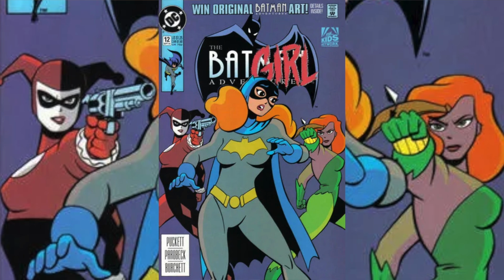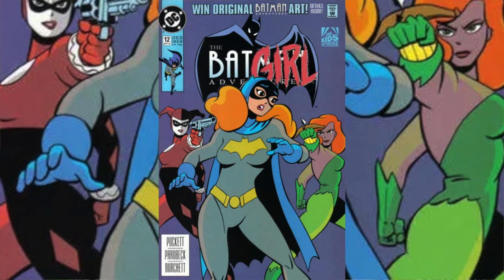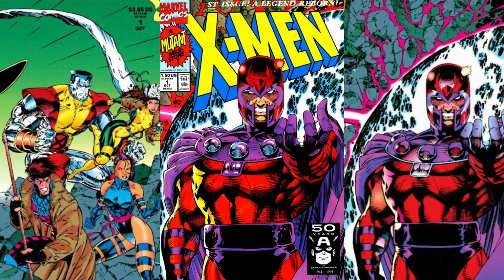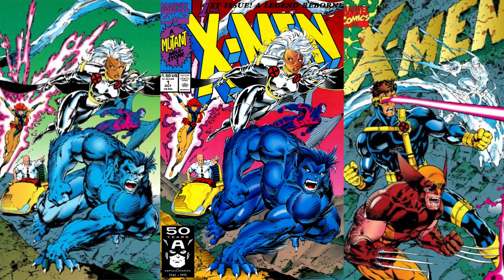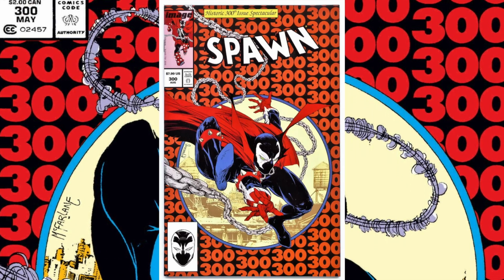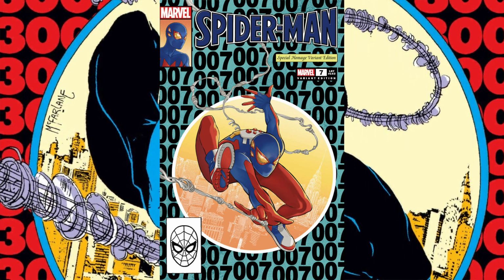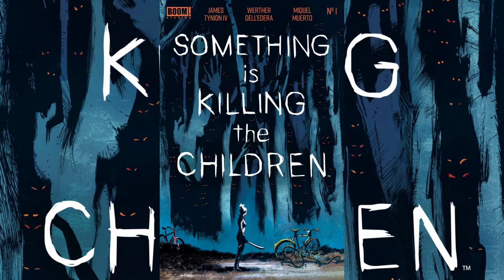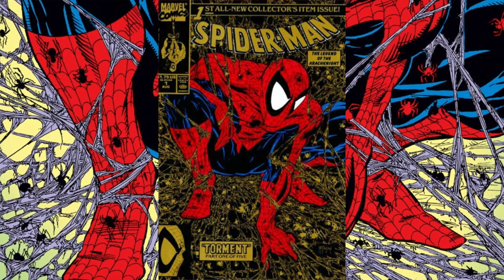Most Purchased Comics: Top 10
Let's run down the top 10 best selling books on Shortboxed in the month of December. And, yes, I'll be speaking at Shortboxed Live 2024 this May. Register for the con and snag a cool t-shirt.

⏰ Videos are uploaded daily from Monday - Thursday at 6:30 PM Eastern. I also go live a few times a week including Comics Today! on Wednesday’s at 7:00PM Eastern)

🎼 Credits:

Song: Rap Heroics
Album: North Star
Artist: Brandon Isaac & Free Mind